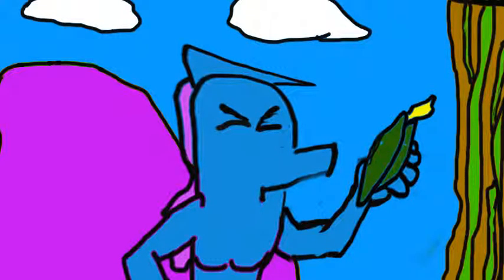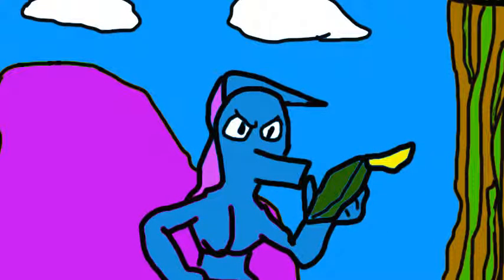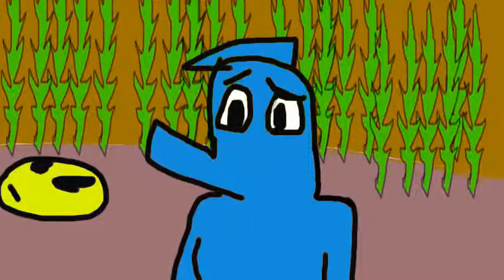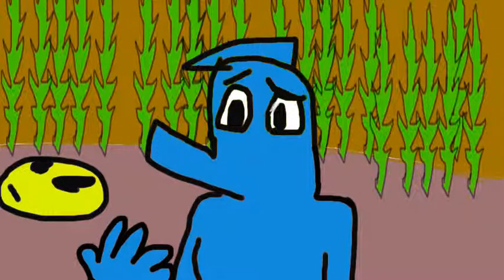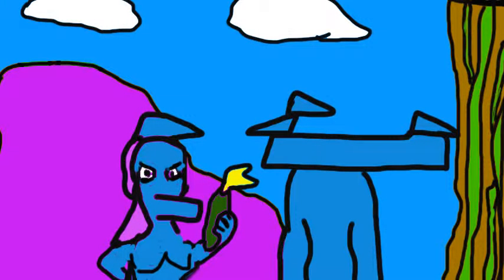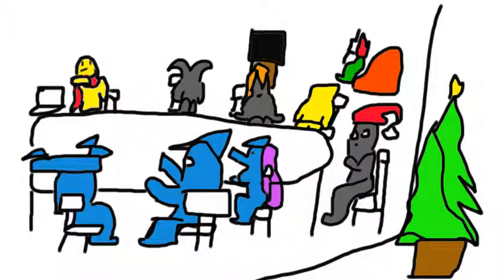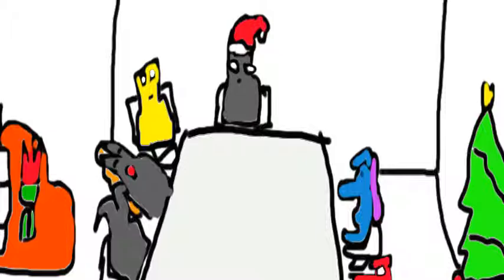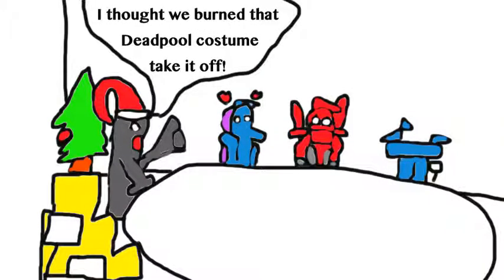Duckbill: 2016 The Year of the corn!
2016 will forever be known as THE YEAR OF THE CORN !!!
Showcaseing some jokes, we had in the series through out the year.
Captian NP uses the *coughs* restroom, Duckbill dawns his dead pool costume again and a personal item of Fatman's was once again donated.
Steven Universe was highly used in this film.